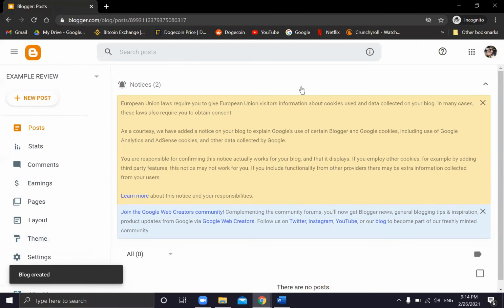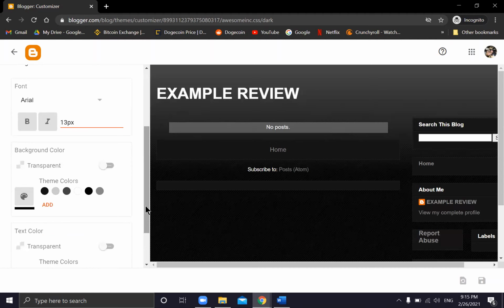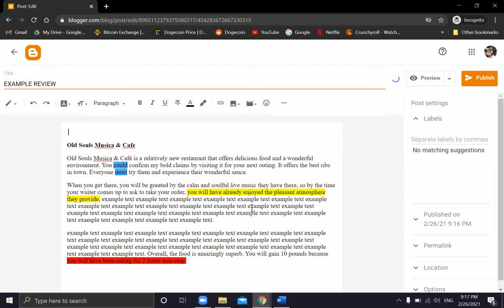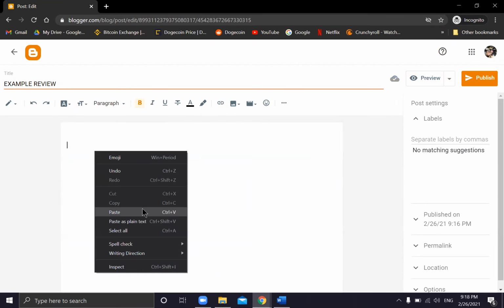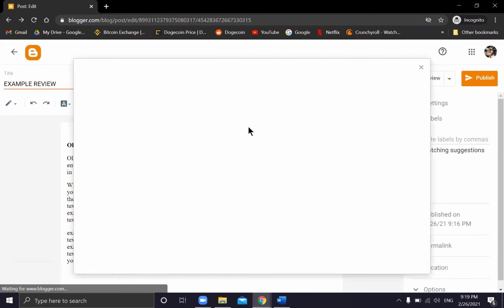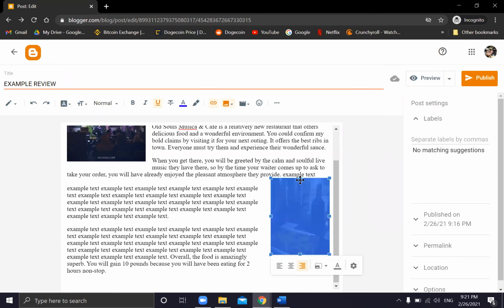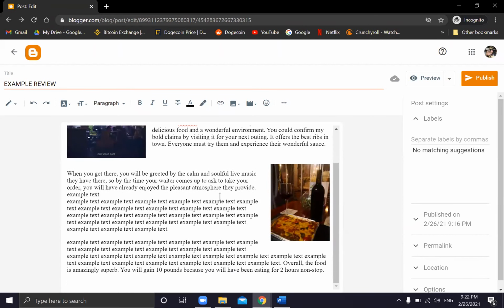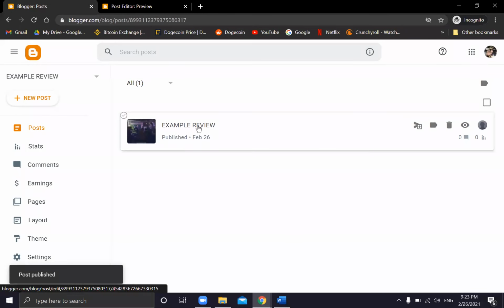Using Blogger for the first time (basic)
Hey, everyone. Welcome back to another video. Today, we have a video tutorial on how to use Blogger for our very basic class needs.
Hope you guys enjoy it and find it useful.